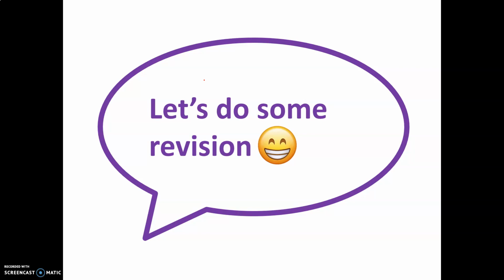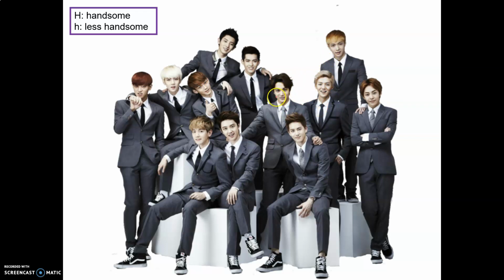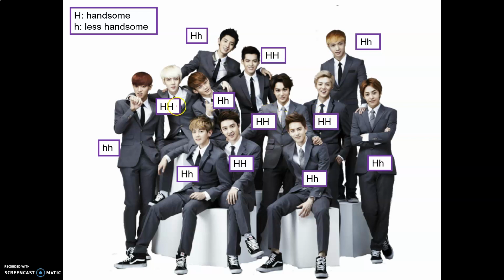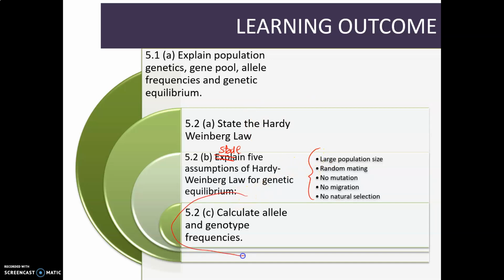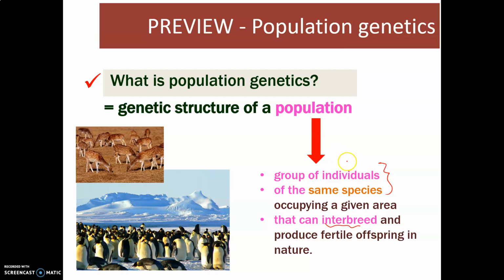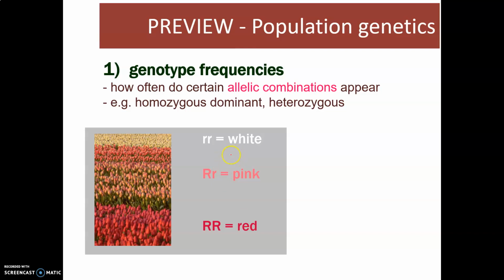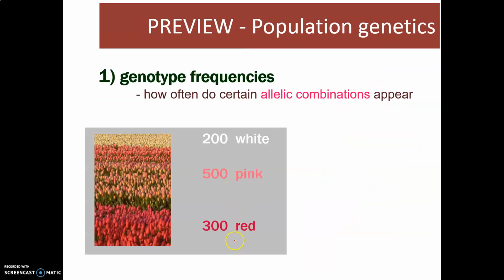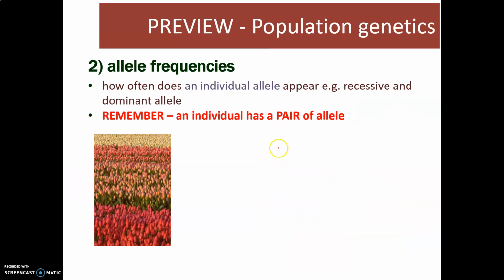LECTURE CHAPTER 5 PART 1